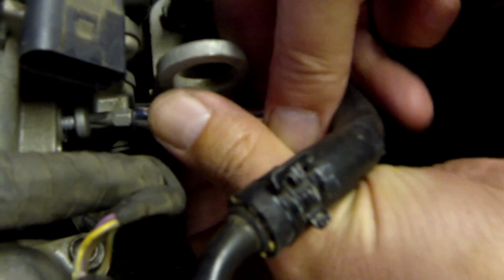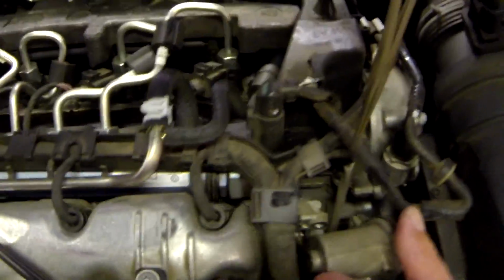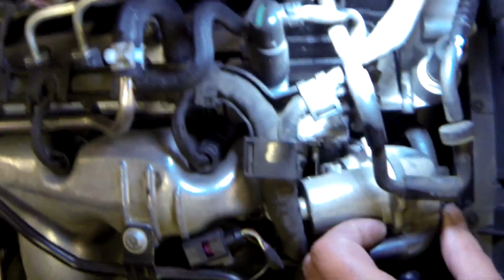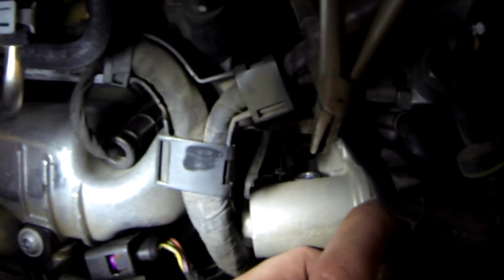VW TDI P2015 Check Engine Light CEL repair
Update...after reading the comments and viewing the video, a viewer installed this piece by only removing the lower left bolt only, keeping the unit in place, without having to mess with the spring etc. He said it was tight, but duable. Insure that the installed part is flush and maybe this is a better install for you. He said 5 minutes. I haven't tried it.

The P2015 error code has to do with an intake motor arm that moves to increase performance at low and high rpm's in the intake manifold.

There is a zero stop that wears out allowing the arm to stop past 0*. The car's computer doesn't understand a negative value from this motor flap. Thus the CEL (Check Engine Light).

The part to fix this installs easily and prevents the arm from going past the 0* giving the error message. Cost at most mechanics to fix the P2015 is $3-600. This easy do-it-yourself fix is currently $64 for the part and takes about 10 minutes when it doesn't go smoothly.

It takes the computer in the car 3 or 4 start, run, drive, turn off cycles for the car to clear the code itself.

My '09 TDI Sport Wagon had the code and it's gone now. My '10 TDI had no code, but I did this install as preventative. For 10 minutes of my time, why not?!!!